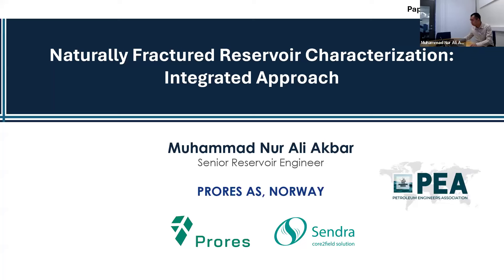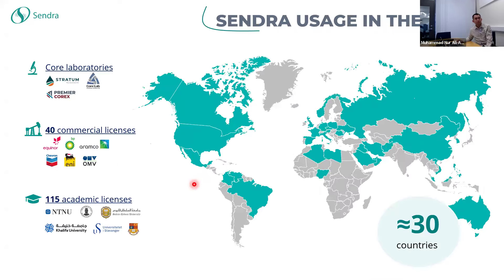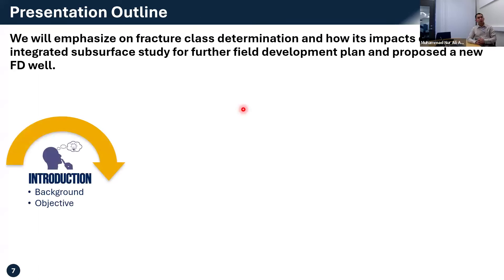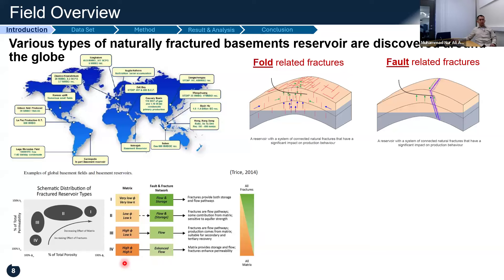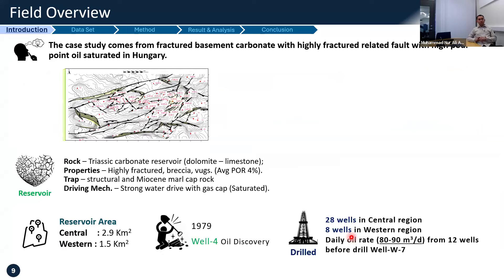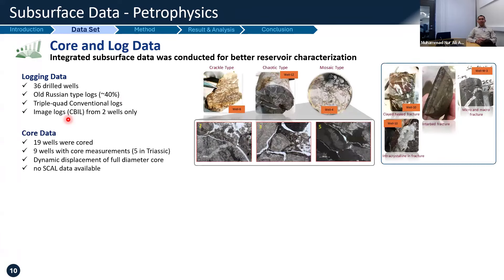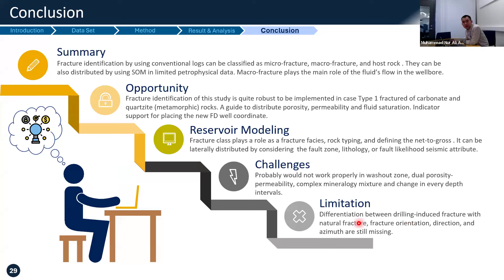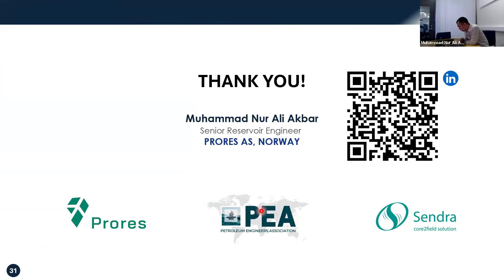Naturally Fractured Reservoir Characterization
🌍 Welcome to PEA – Your Global Hub for Oil & Gas Training! 🚀

At PEA, we are dedicated to empowering oil and gas professionals through high-quality technical training. Our webinars feature renowned industry experts, offering valuable insights into the latest trends and best practices in the energy sector.

🎯 About This Webinar:

This session is part of our mission to provide comprehensive, actionable knowledge for professionals across the oil and gas industry. Whether you're just starting out or are a seasoned expert, our webinars are designed to help you stay ahead of the curve.

🔍 What You Will Learn:

✅ In-depth Technical Knowledge – Learn from experienced professionals on specialized topics.
✅ Real-World Applications – Discover how to apply cutting-edge techniques in the field.
✅ Industry Innovations – Stay updated on the latest advancements and best practices.

🔹 Petroleum Engineers & Geoscientists
🔹 Drilling, Reservoir, & Production Engineers
🔹 HSE & Energy Professionals
🔹 Researchers & Students Pursuing a Career in Oil & Gas
🔹 Anyone Passionate About the Energy Sector!

💡 Have Questions?

Drop them in the comments, and our experts will respond to help you further your learning journey.

📢 Ready to Advance Your Career?

Join our live training programs, workshops, and certification courses designed to provide hands-on experience and industry-focused knowledge.